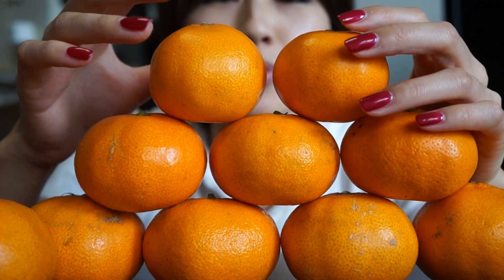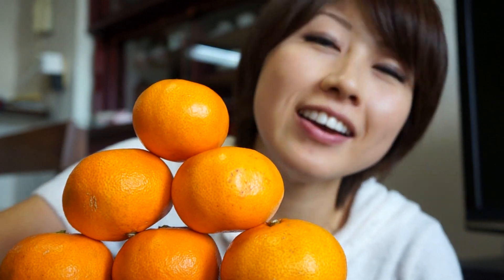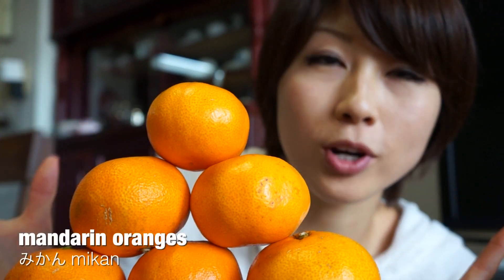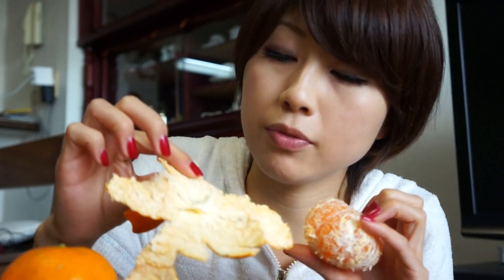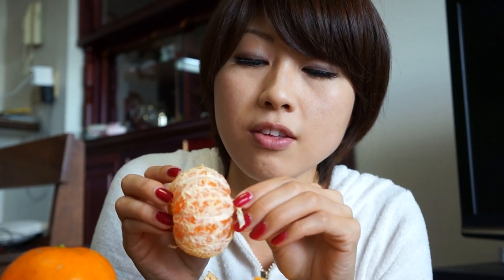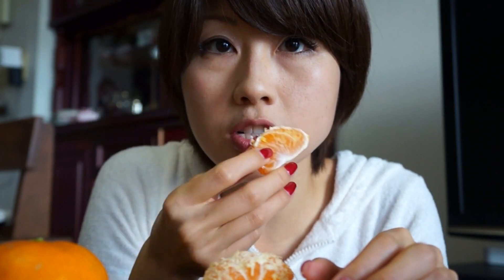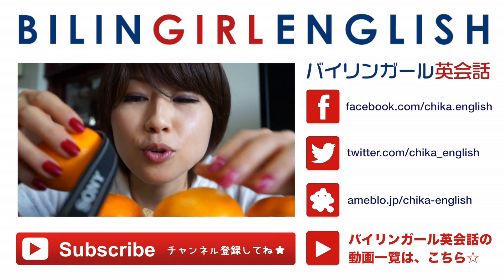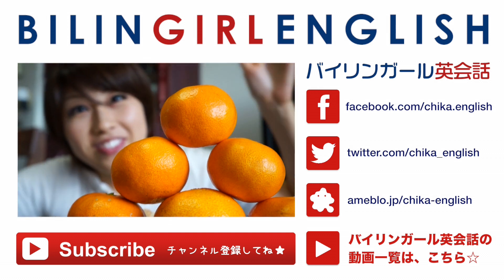みかんの食べ方？ // How do you eat oranges?〔# 148〕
12/9のUstreamイベントは、アーカイブでもご覧頂けます☆

If you missed the Ustream event you can watch it here. It's mostly all in Japanese.

■ 色々配信してます☆ FOLLOW ME (^-^)/